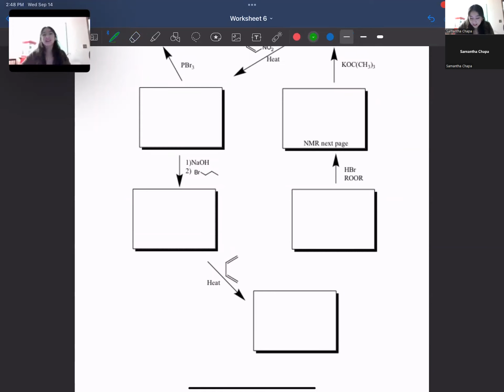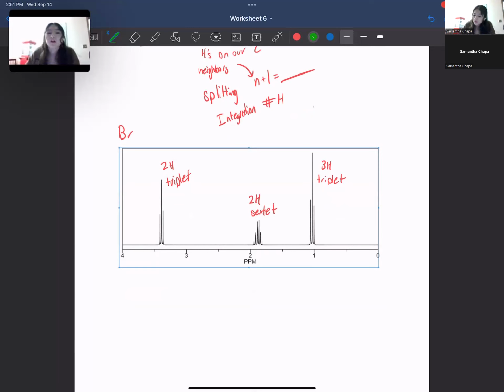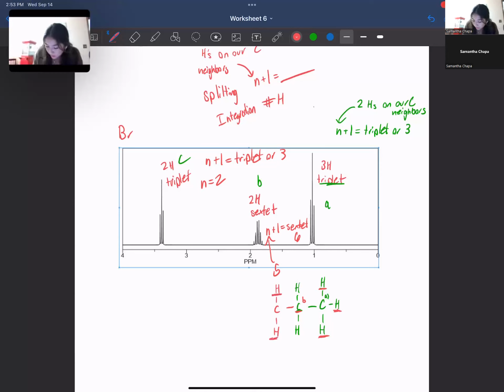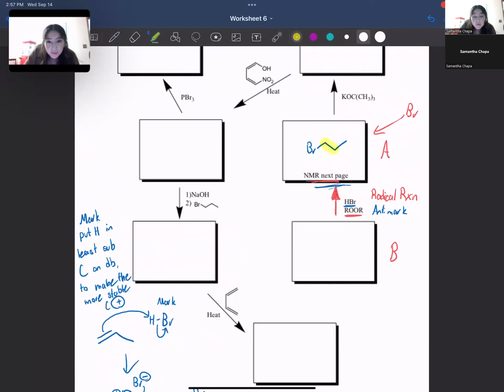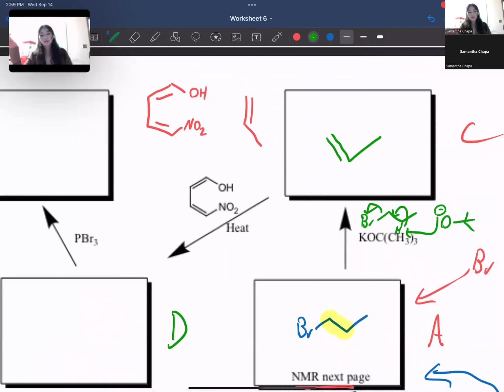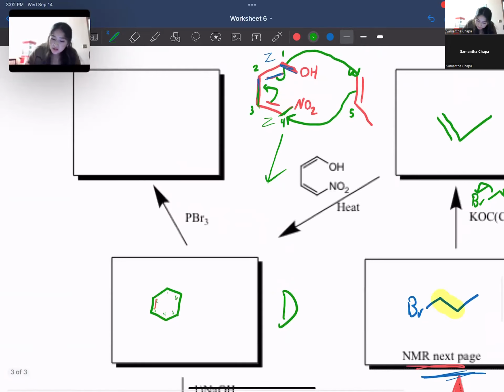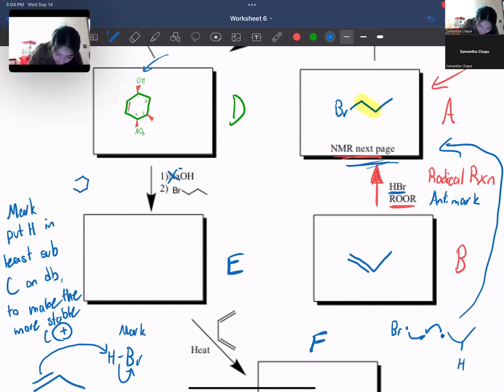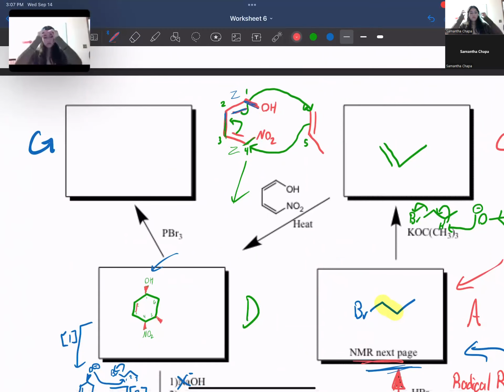NMR Practice Problem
Worksheet 6 NMR Practice Problem